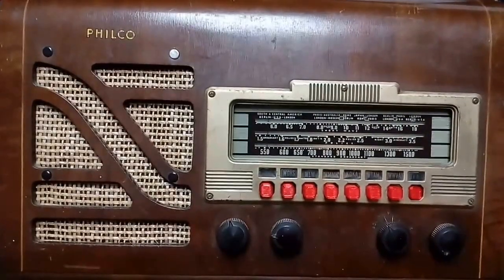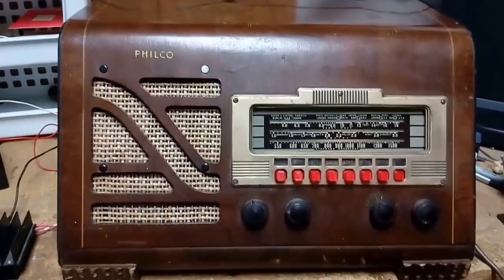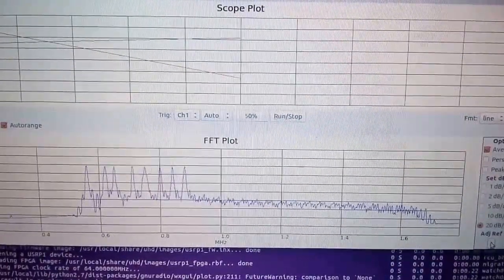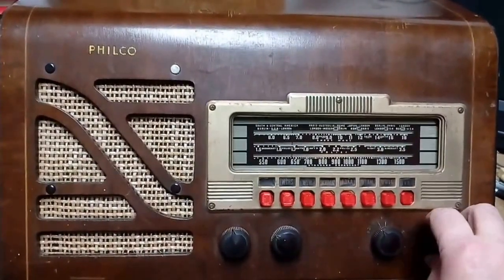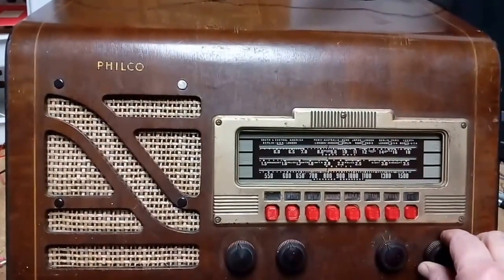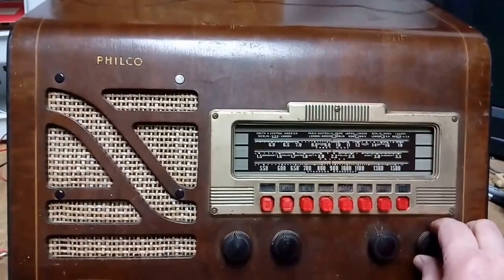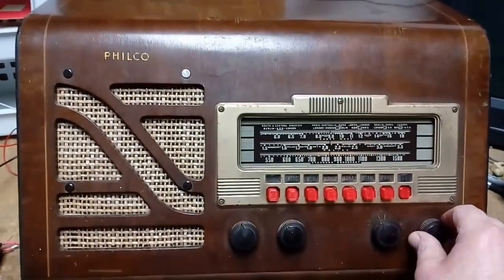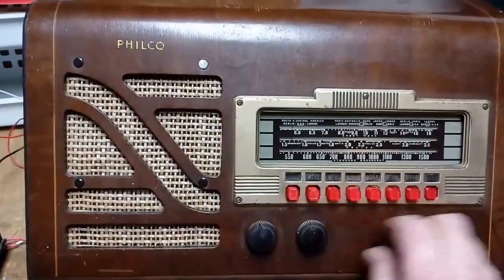AM band transmitter for vintage radios multi station ot/sdr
Make you're radio happy again, with OT/SDR, Old Time Software Defined Radio.  While I enjoy finding and restoring vintage tube radios, once they are working there's just not much to listen to, if you ask me. Save one good station on Toronto, unless you have a local station there's not a whole lot of interest and way too many annoying ads. It's like restoring an antique antomobile, then not having any roads to drive on cause everyone now uses flying cars.

Two things happened recently - received a new Software Defined Radio (SDR) board called the LimeSDR, and also stumbled upon a nice old Philco 40-150 am/police/shortwave set from the 40's, and got the idea to use gnuradio and my old USRP1 to generate an entire band of AM stations from audio files, which it turns out is pretty easy. The AM band is a little more than 1Mhz wide (550 to 1750Kc) so a 1.6Msps rate easily covers it (usrp1 can take up to around 8Msps over usb2) and can easily upconvert from a 16Ksps audio file (interpolate by 100).  The usrp1 upconverts the baseband signal to a center on 1Mc and the software part creates am transmissions from -500 to +500Kc to cover 500 to 1500Kc for example.

Here I'm using gnuradio to create 8 simultaneous AM stations on specific frequencies, a fake wjls 650 aircheck, WWNR on 620, WSM Grand Ole Opry on 650, The Jean Shepherd Show on 710 WOR and just for filler Crusin' 1969 on 750, Gunsmoke on 800kc, WHAS anniversary show on 840 (I called it WCHS in the video, sorry), and WCBS 880kc. The audio feeds just loop (wwnr is really short). Soon as I get a more powerful cpu notebook I can add in a bunch more stations. Will post the scripts in github shortly. This demo uses a vintage 10 year old USRP1, serial no. 00000000 ;)